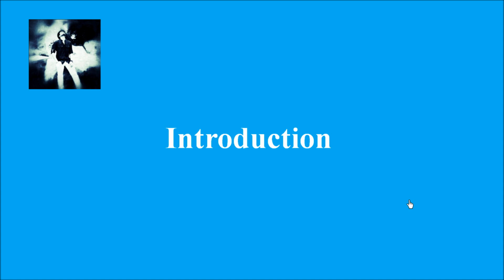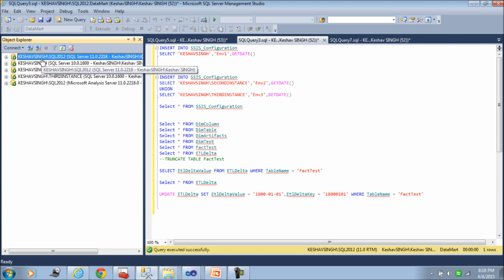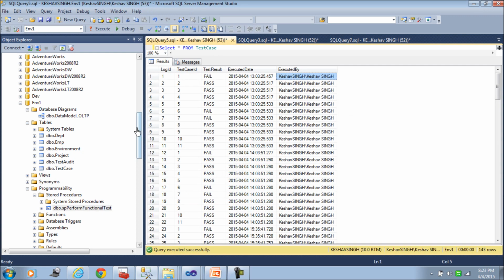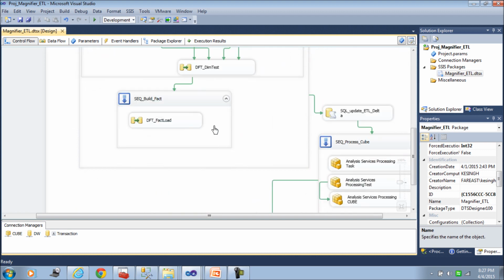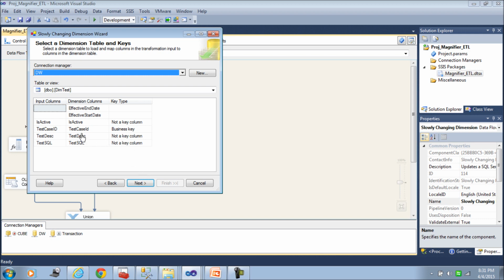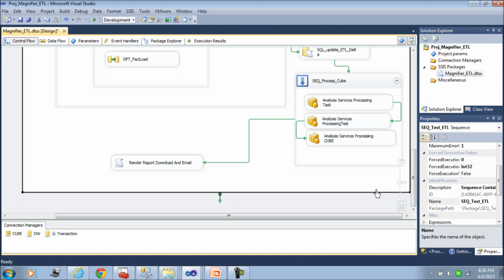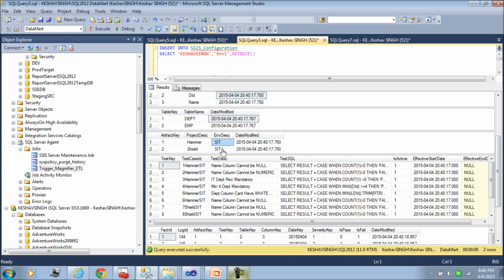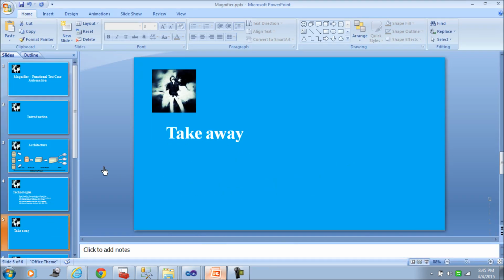Functional Test Case Automation - A Demo To E2E SQL Server - OLTP OLAP MSBI Stack Download MP3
Concept Incepted From  Dhiraj Mendiratta : Principal IT Manager, Microsoft.
This vblog is a functional test automation solution, a case study, which walks through modeling OLTP and OLAP systems. And further adding MSBI to draw effective code quality and measure it Vs Time, Project, Environment, Severity, Object, Table & Columns dimensions.

It is an automation for data testing for all business logic integration via stored procs and/or ETLs. Project code named "Magnifier" can also be considered as a complete E2E demo for OLTP,OLAP,CUBE SSAS, reports SSRS and Notification automation.